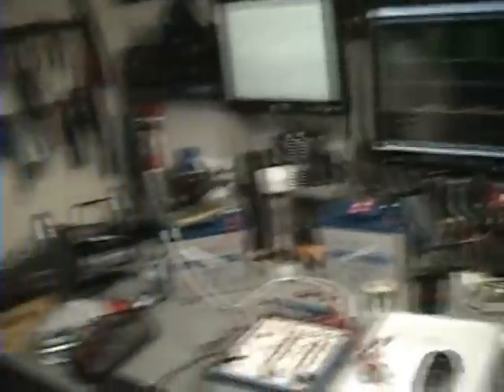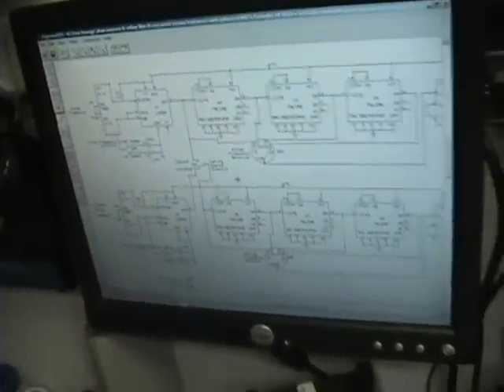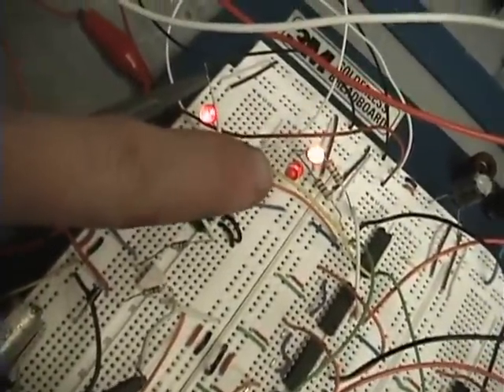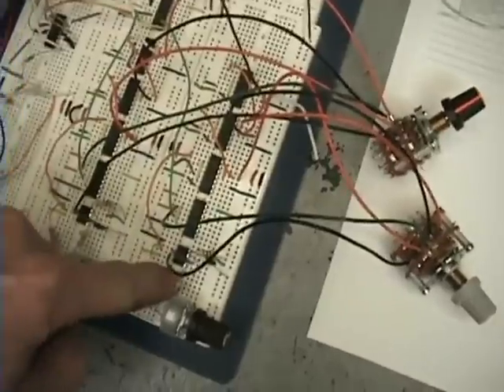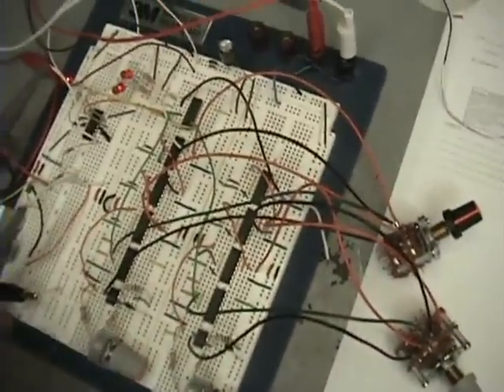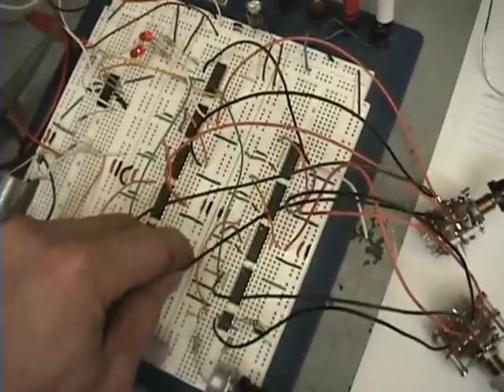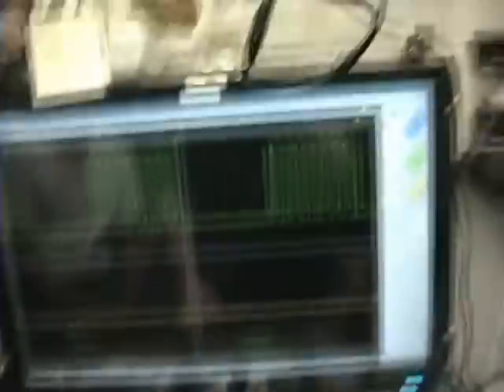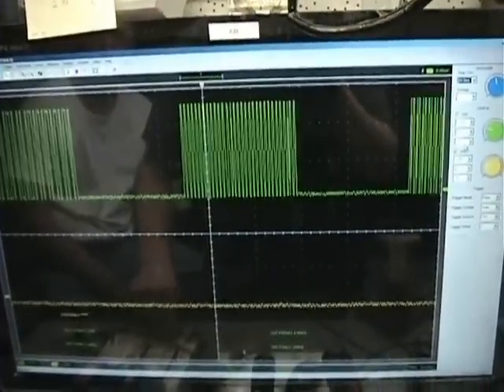Stanly Meyers, NEW Gated Pulse Circuit Design (Update) & A Visitor From The Out Side!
This is my Circuit based on Stanley Meyers original equipment

Circuit posted here:

The Russtic WFC Frequency Generator. True 50% Duty Frequency Generator W Gating.

for more info.

~Russ